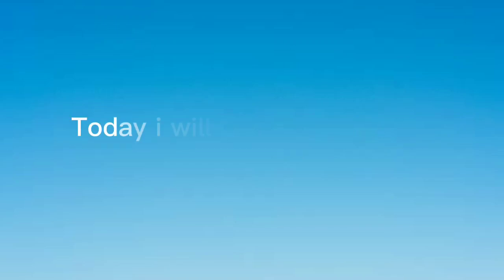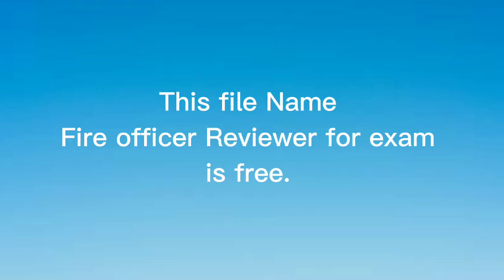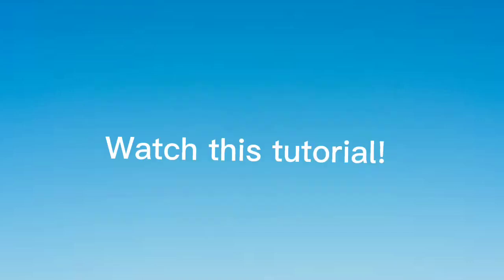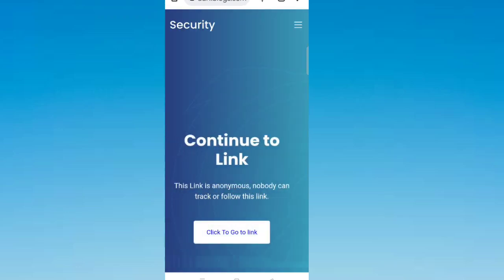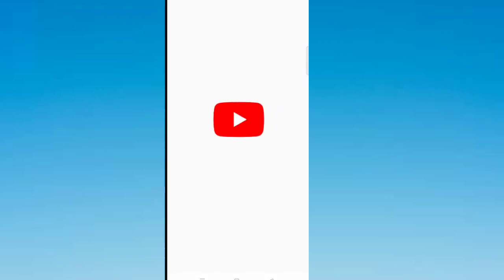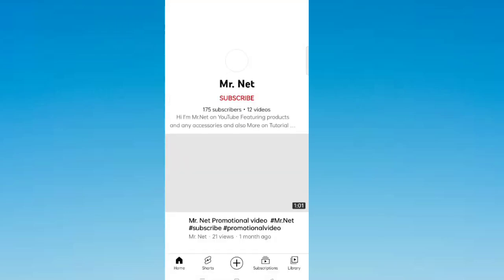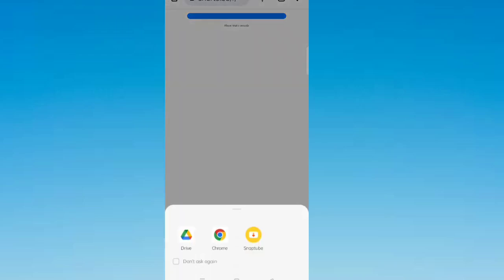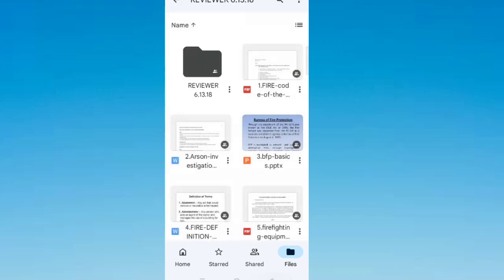Fire officer Reviewer for Exam| Foe reviewer 2022